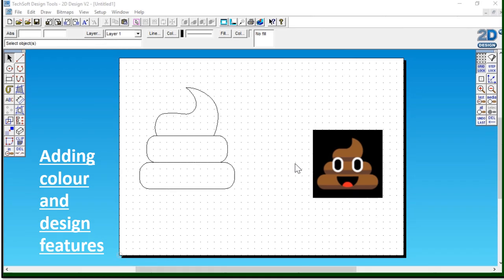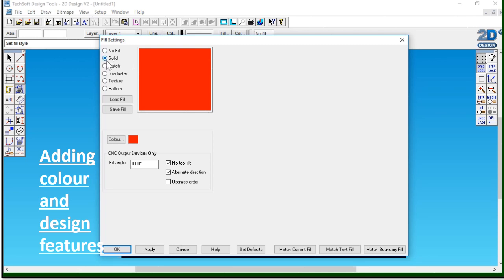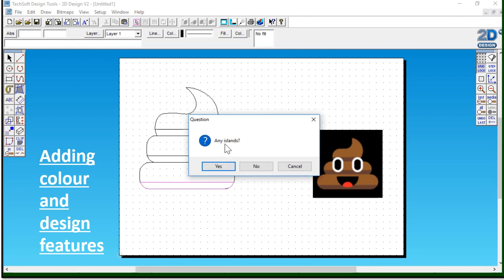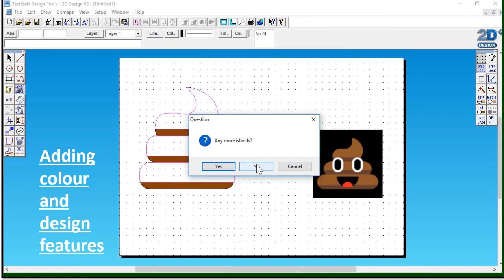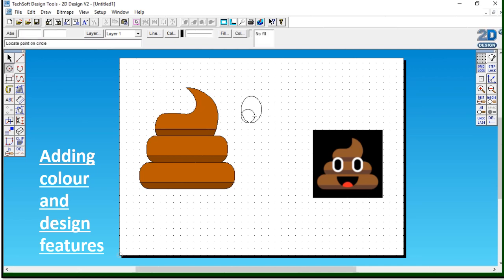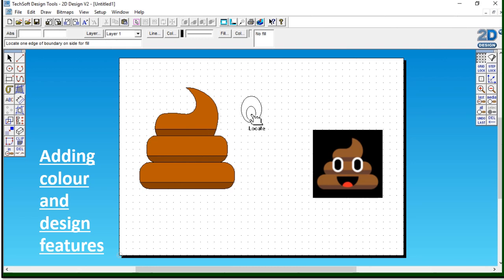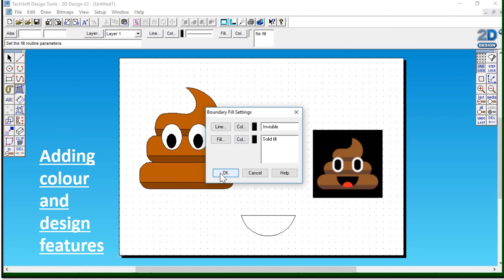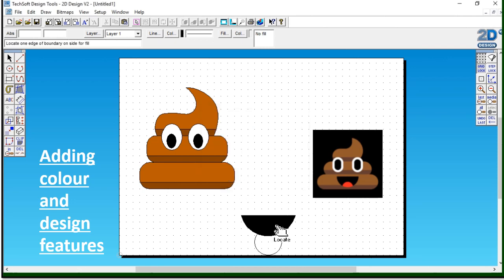4 Adding colour and design features